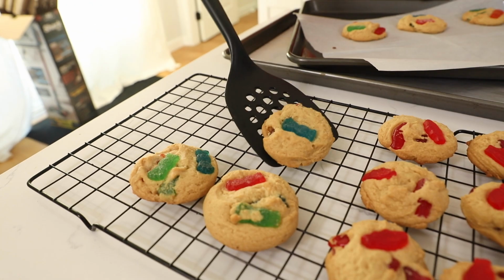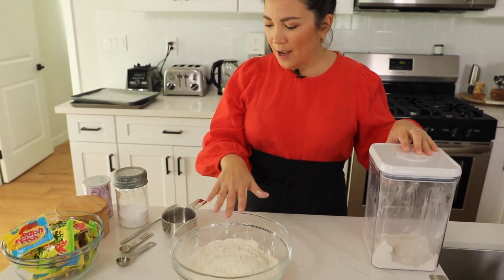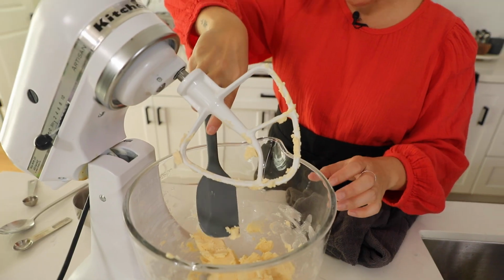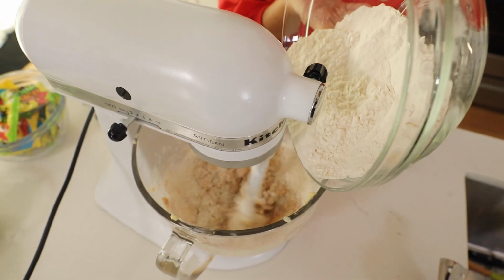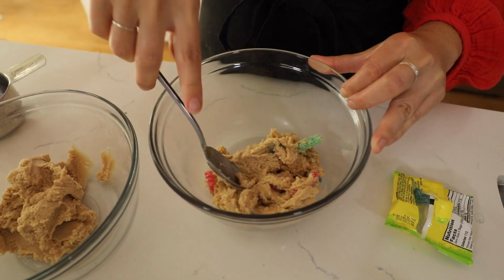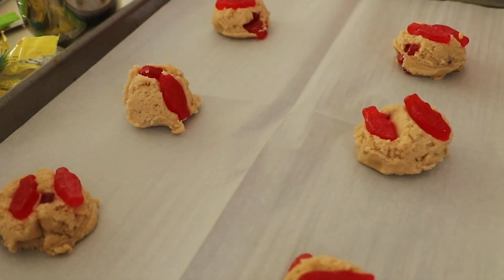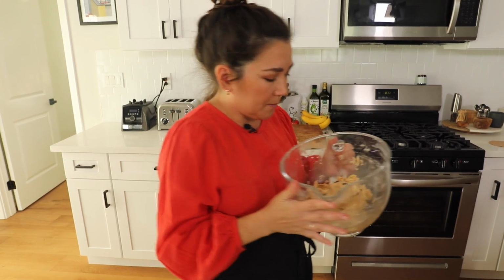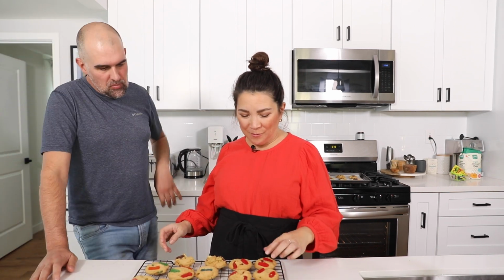Halloween Candy Cookies | hot for food by Lauren Toyota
Happy Halloween! This is a fun and whimsical recipe using nostalgic and vegan-friendly Halloween candy. These Halloween candy cookies are great for kids and adults alike and come together super quick.

HOT FOR FOOD'S AMAZON STORE